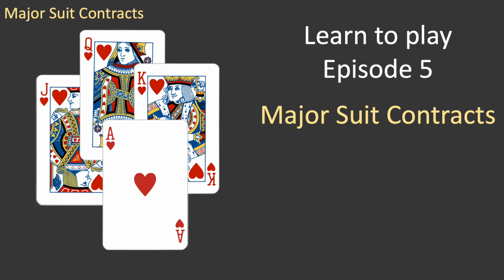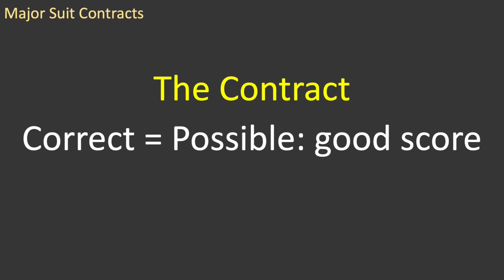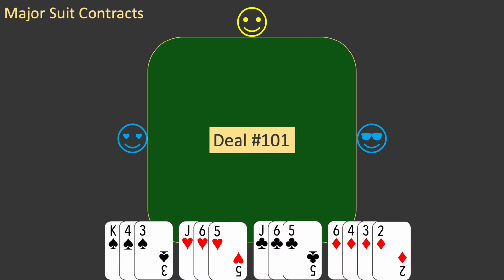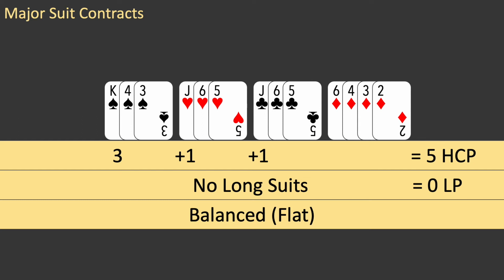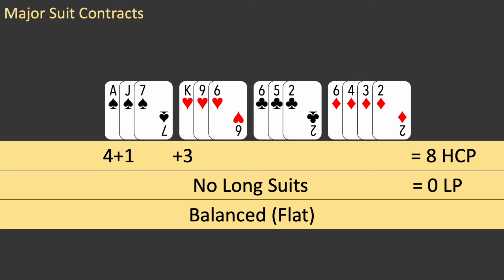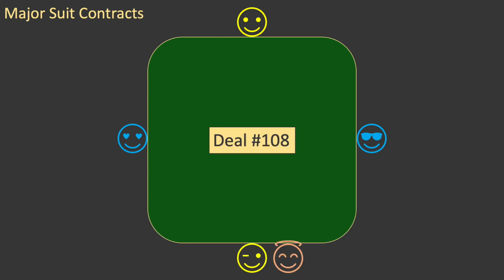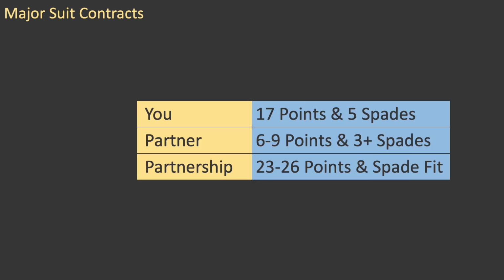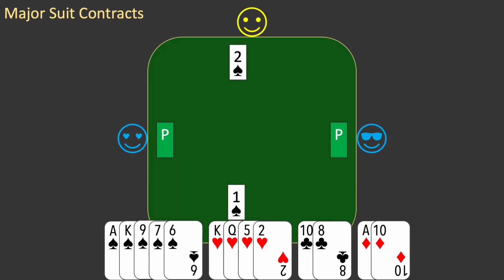Bridge is for Everyone - Learn to Play #5 - Major Suit Contracts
Learn to play or improve your Bridge game with a modern approach to bidding and play.  This is Episode 5: Major Suit Contracts.  Three different situations which show how to bid with a fit after a Major suit opening.
Practice your skills for free on the Bridge is for Everyone Web App

0:00 Intro
0:28 Learning Bridge
3:43 Deal #101
7:04 Deal #102
9:27 Deal #108
13:14 Outro